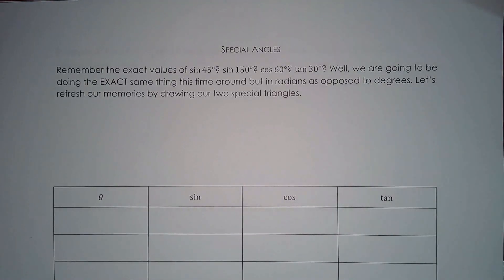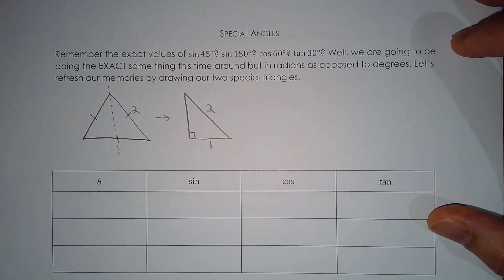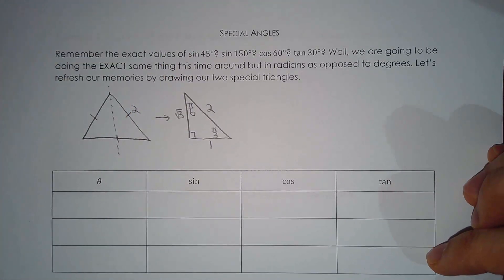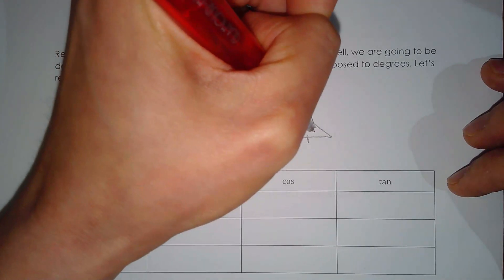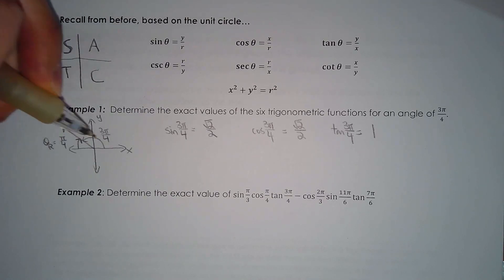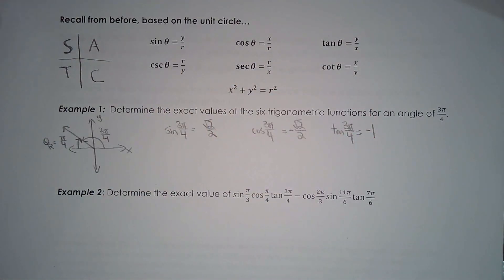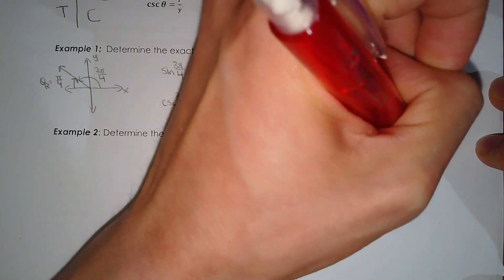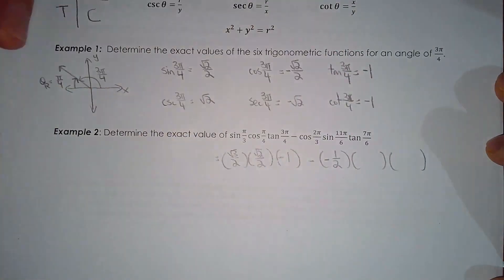MHF4U 4.2b Special Angles and Trigonometric Ratios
This lesson covers:
Special triangles
Finding ratios for special angles
Finding other trig ratios given a trig ratio or a point on the terminal arm
Finding angle provided the ratio of a trig function